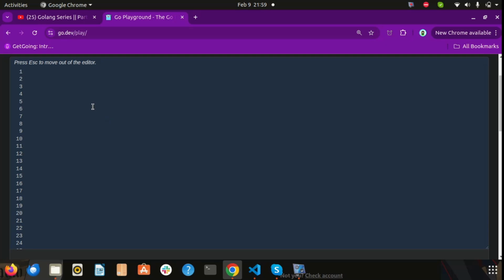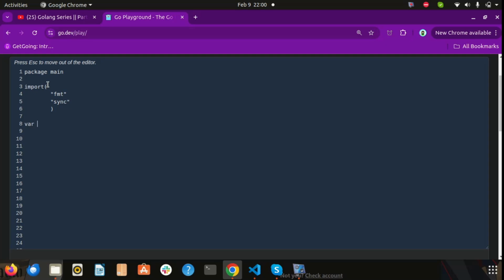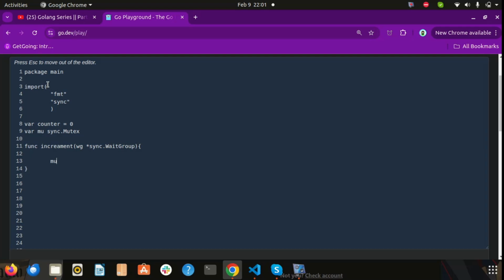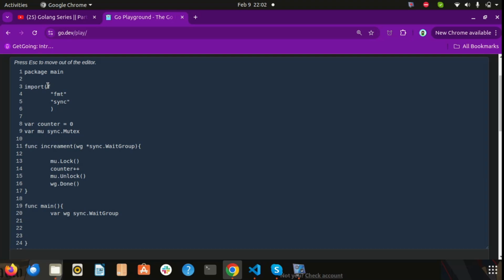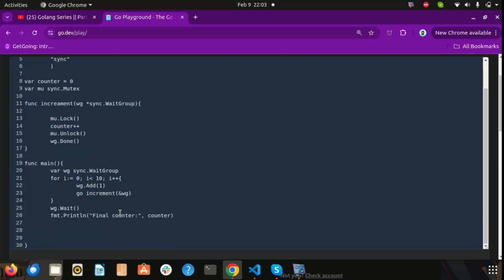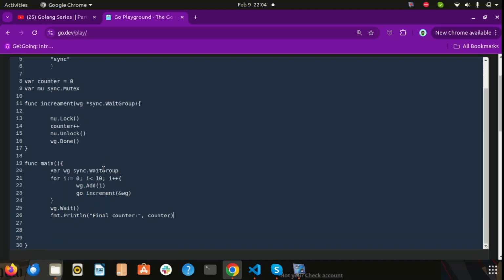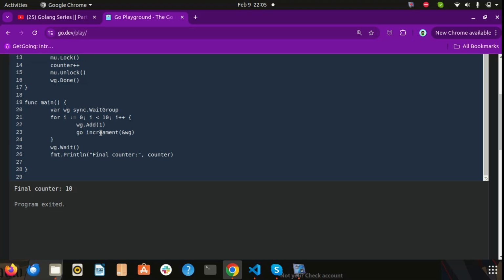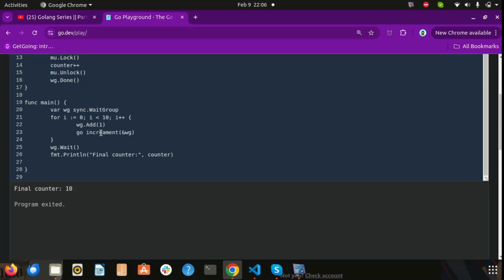Golang Series || Part 14 || Mutex in Golang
In this video, we dive deep into Go (Golang)'s mutex and explore how it helps manage concurrency in your applications. Learn how to use the sync.Mutex to safely access shared resources in a multithreaded environment, preventing race conditions and ensuring thread safety.

We'll cover:

What a mutex is and why it's essential in Go.
How to use sync.Mutex to synchronize goroutines.
Practical examples with step-by-step explanations.
Common mistakes to avoid when using mutexes in Go.
Whether you're new to Go or looking to level up your concurrency skills, this tutorial will help you understand mutexes and improve your Go programming.